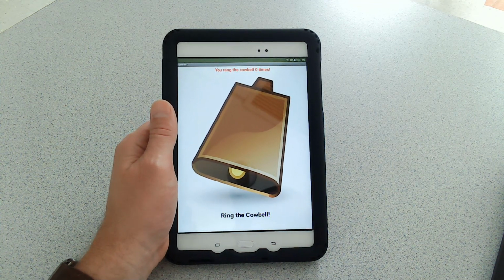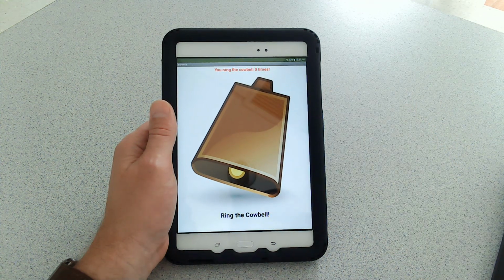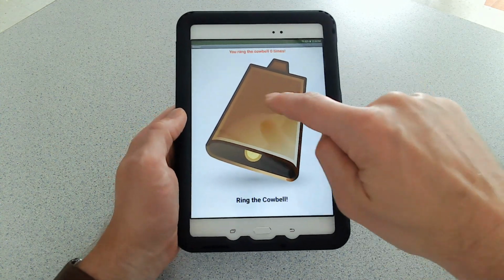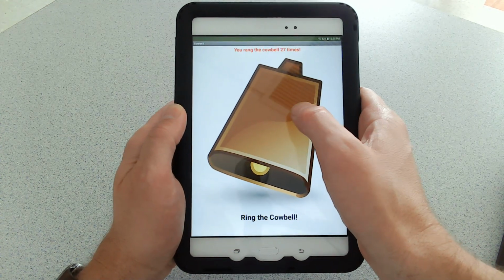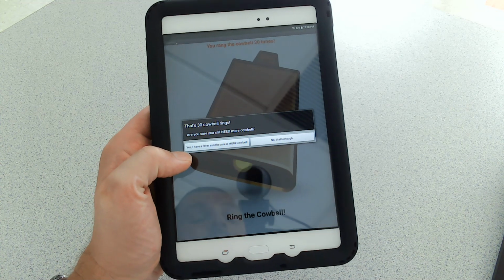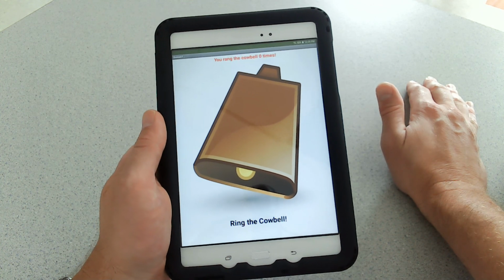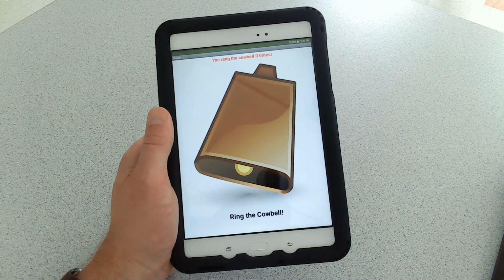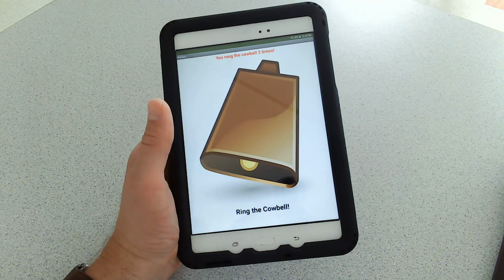Coding Assessment 1 Program Demo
Here's a video demonstrating my Coding Assessment 1 program. Yours does not need to look just this. This is just one option.